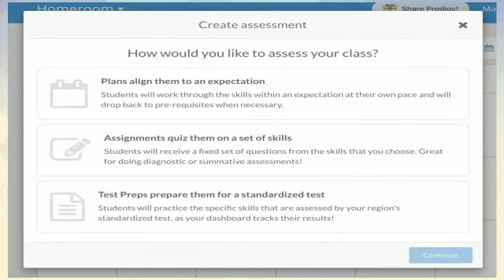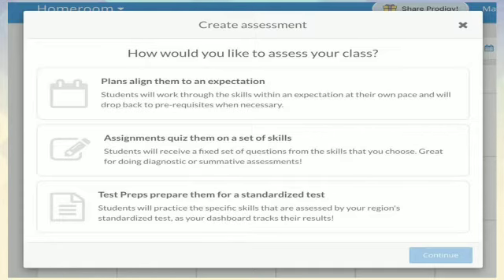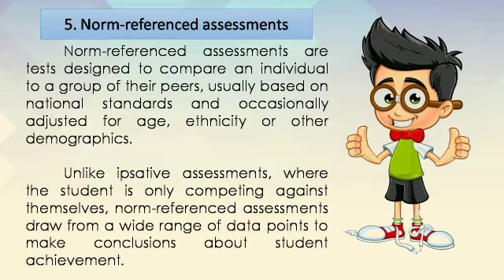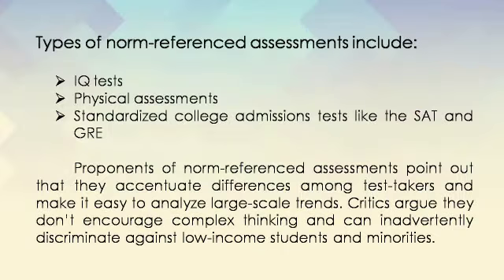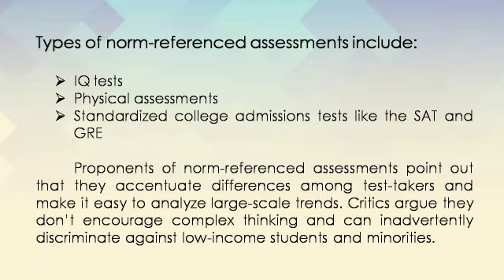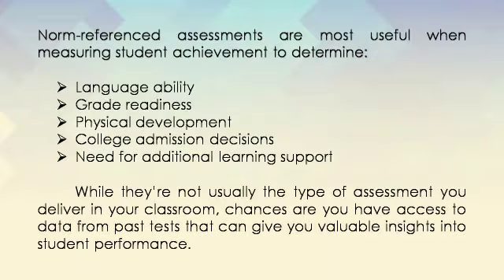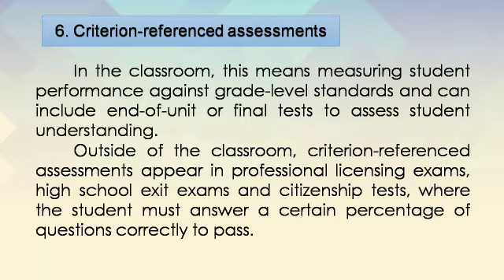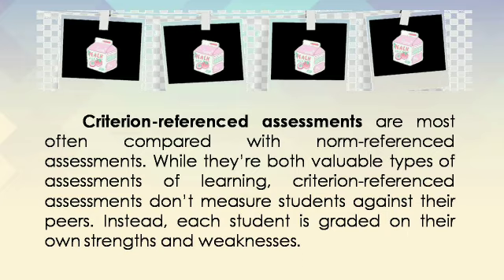Different Types of Assessment| GROUP 2 BPED 3 ( SKSU) Our Learning Hub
Credits:
Sultan Kudarat State University College of Teacher Education Students

Jegad Gapasin
Julius Guerero
Chiarel Jean Gutierez
Karen Lampedario
Daryll Landero
Alvy Laroza
Jean Rose Lazo

Wear a mask.Save lives.
Wear a mask
Clean your hands
Keep a safe distance
Get a vaccine when it's available to you